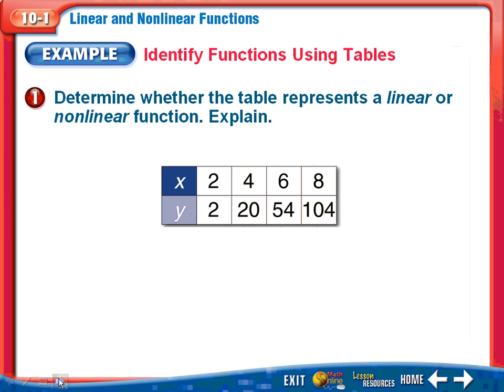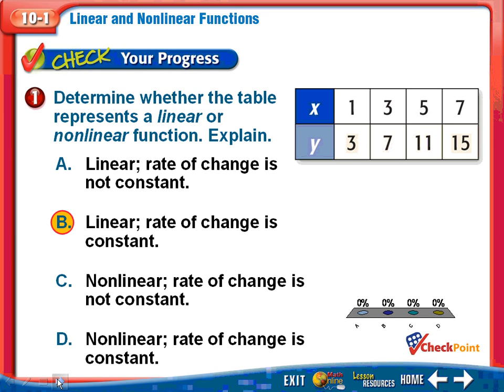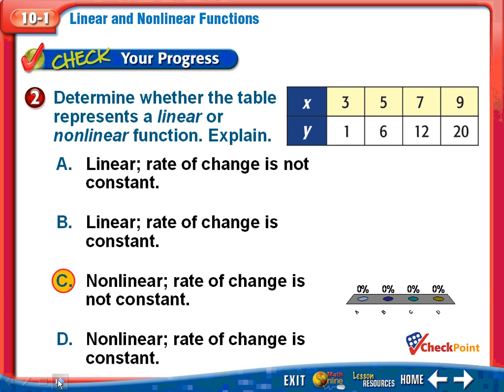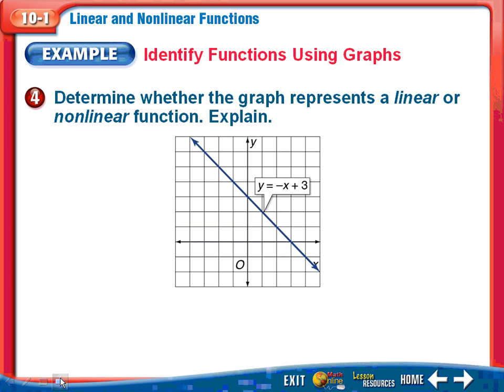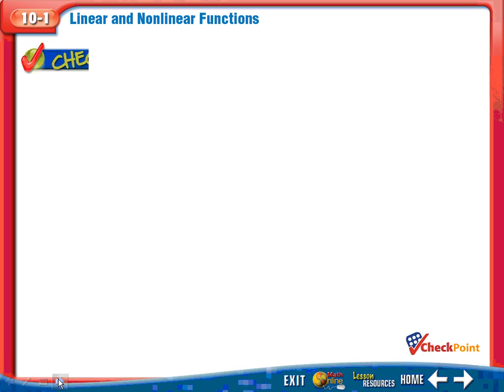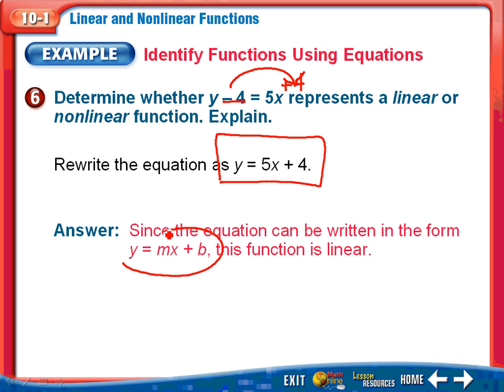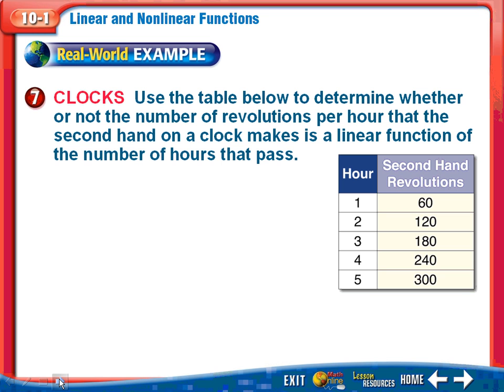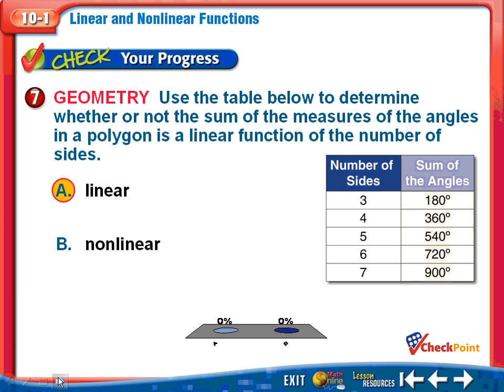10 1 Linear vs Non Linear